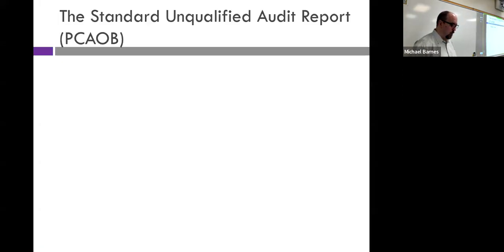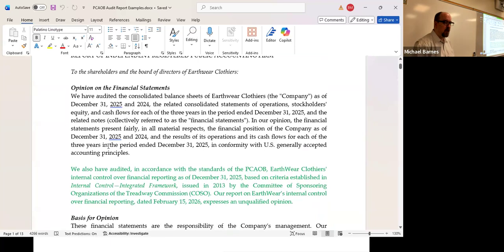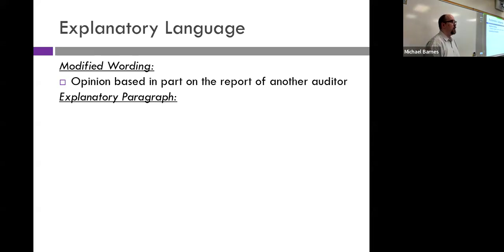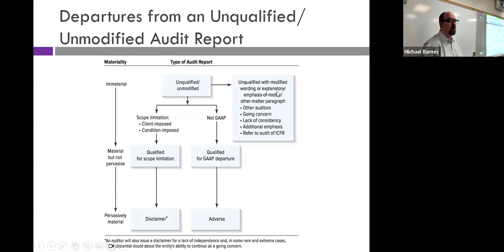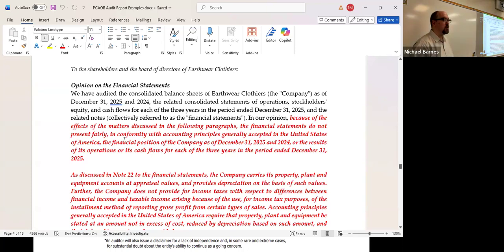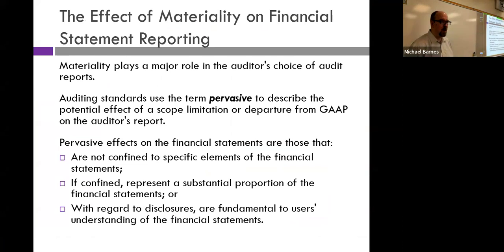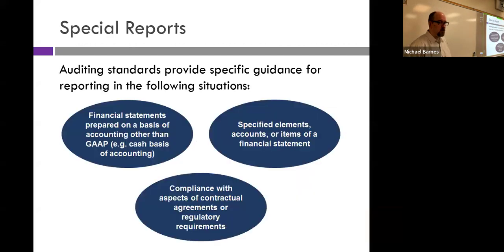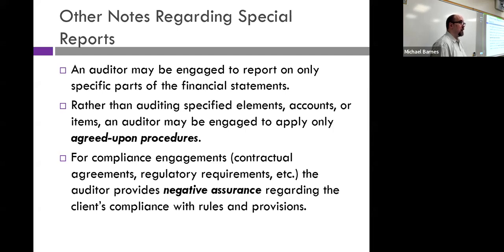ACCT 417 (Spring 2026) - Chapter 18 Lecture